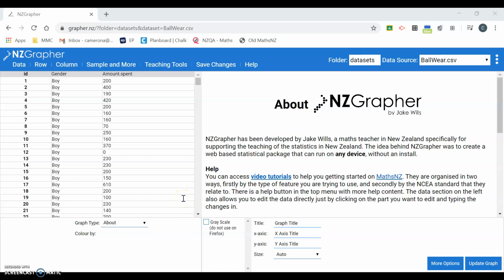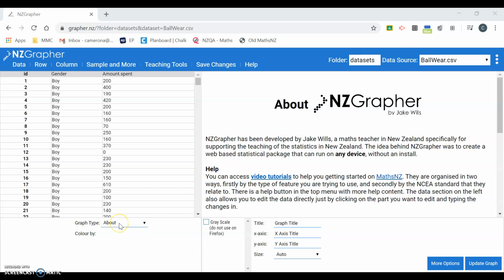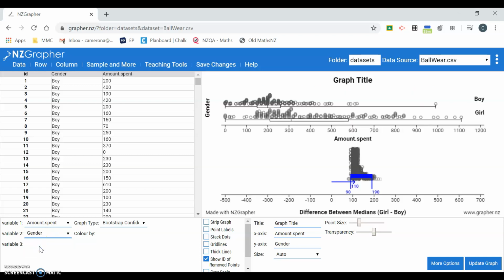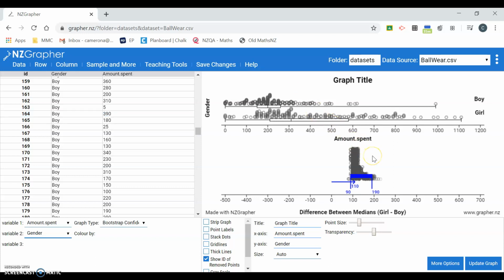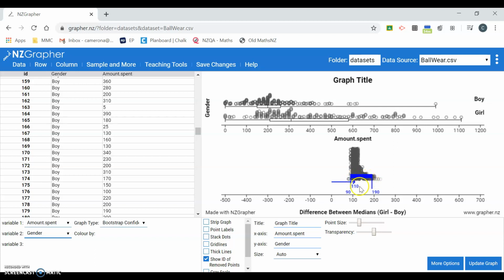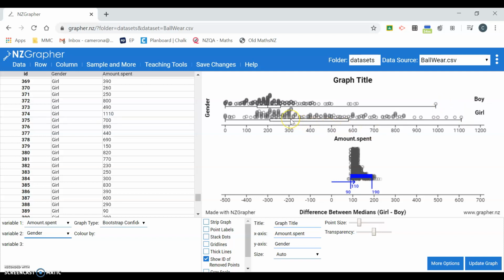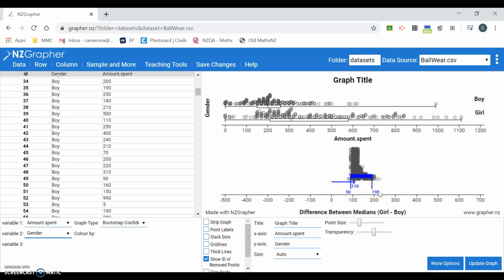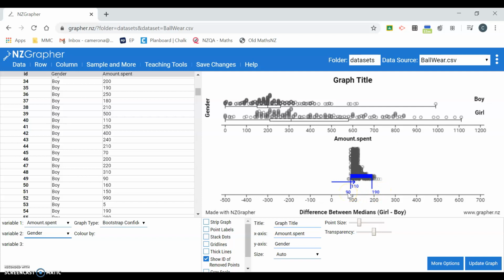Creating a Bootstrap Graph on NZGrapher